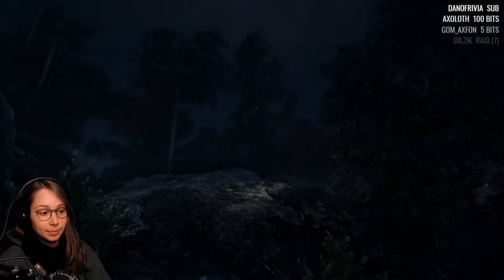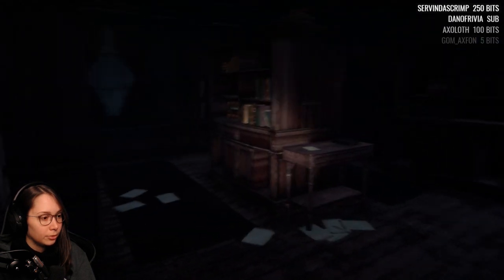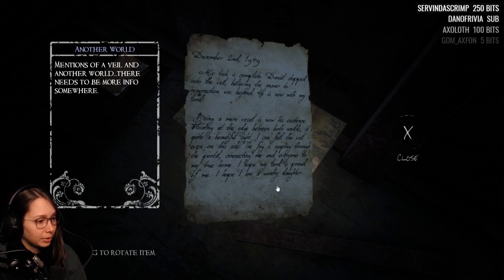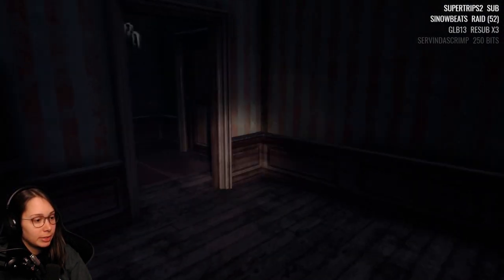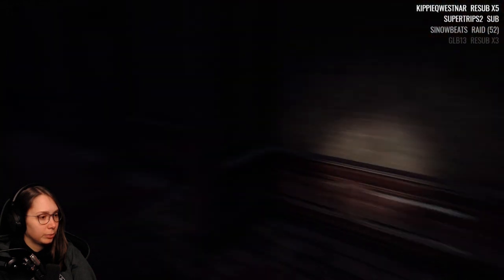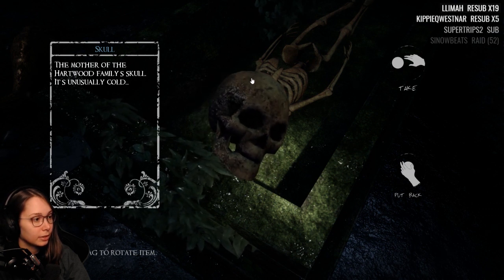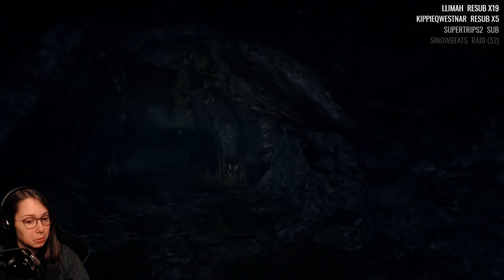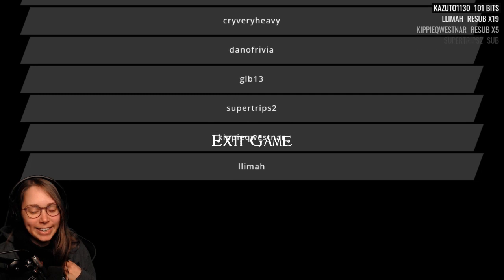[ Unborne ] I'm so happy with this flower OwO (Full playthrough)